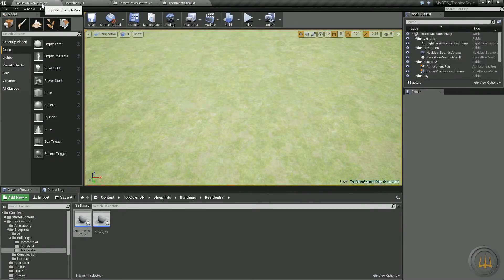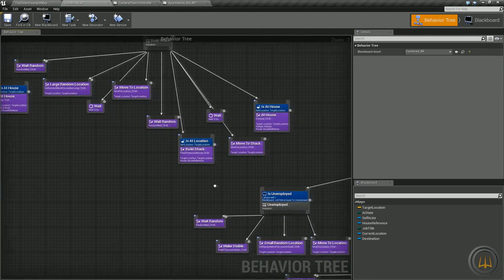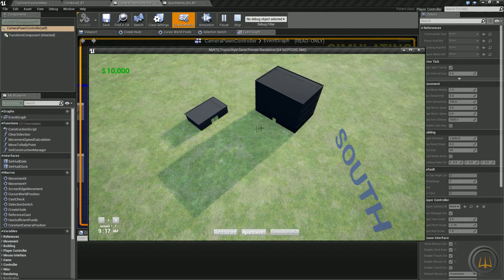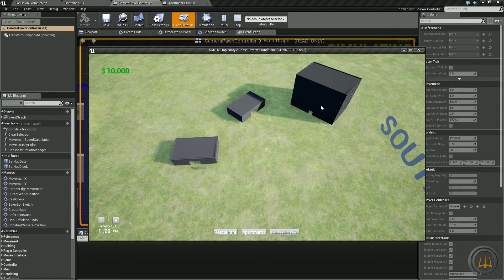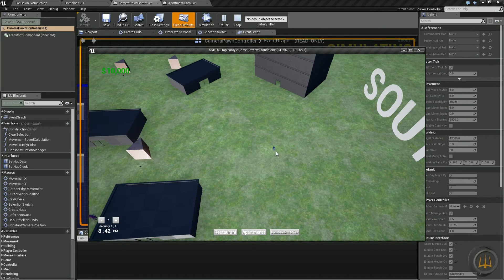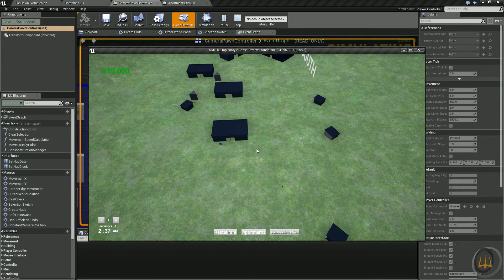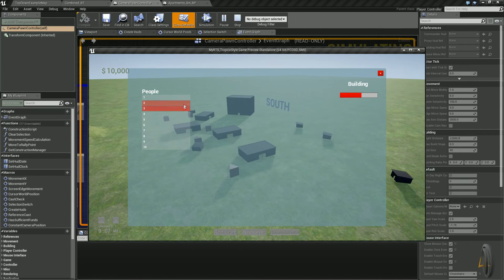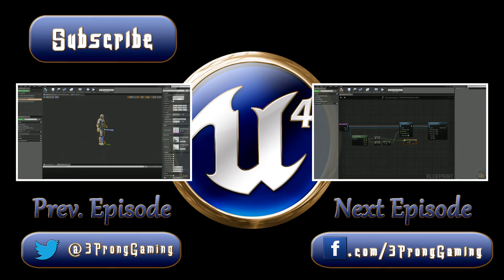Unreal Engine 4: RTS :: Ep18 - AI System Teaser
In this episode I give you a preview of the AI system I have in place in my main project, giving you something to look forward to in the upcoming episodes!  Enjoy!

★ Images from this Episode: I haven't been posting the screenshots the last couple episodes because nobody has gone to view them.

♦ Unreal Engine Version: 4.9.2
♦ Template: Top Down Template
♦ Type: Blueprints
♦ Game Style: RTS - Simulation/Strategy/City Builder